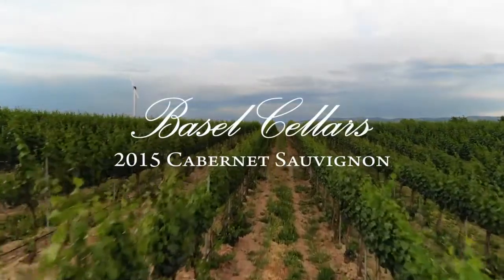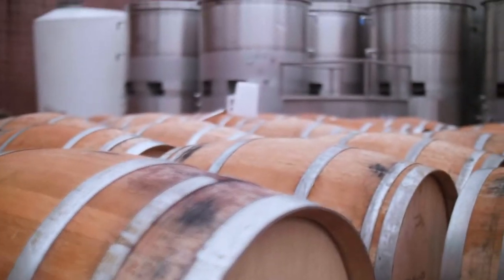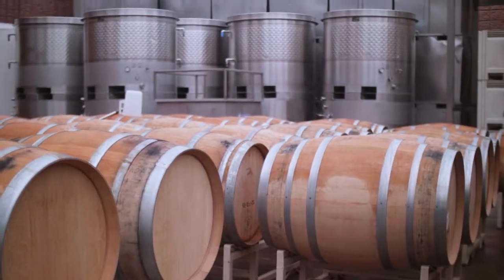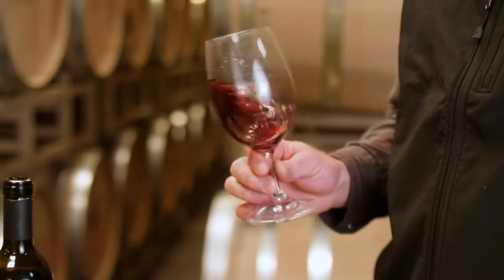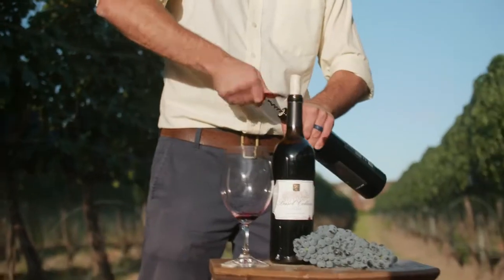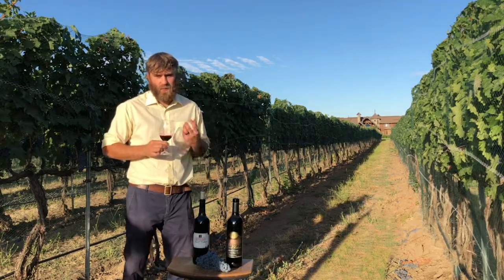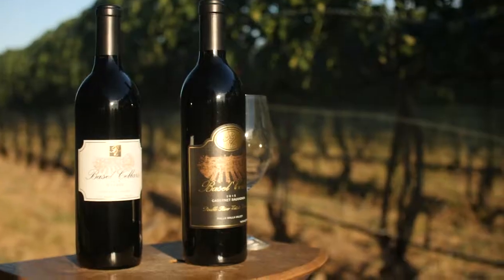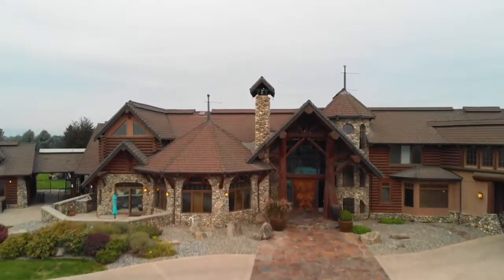2015 Cabernet Sauvignon – Tasting Notes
Dirk talking about Basel Cellars 2015 Cabernet Sauvignon